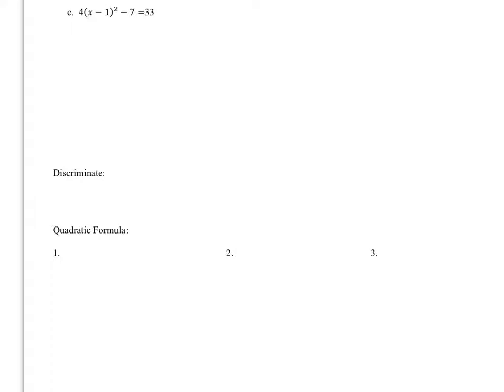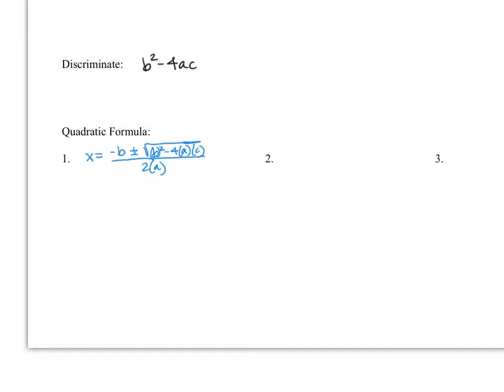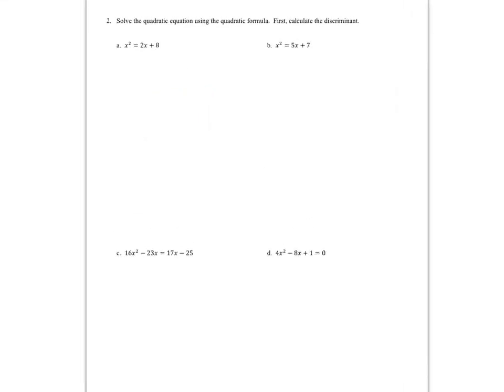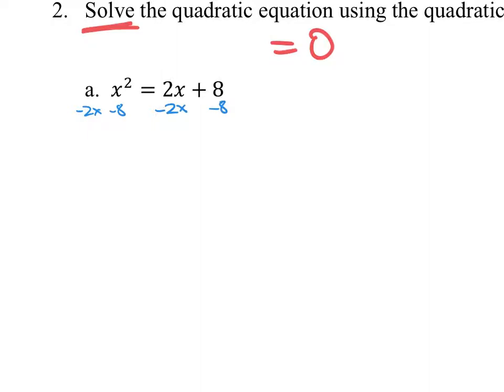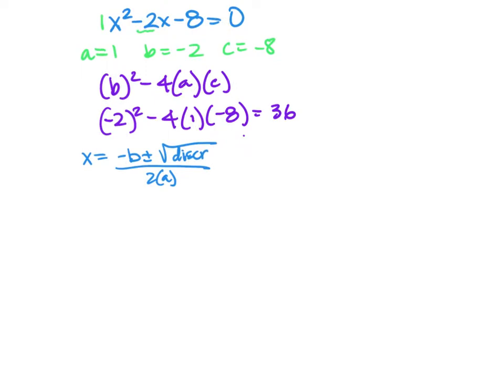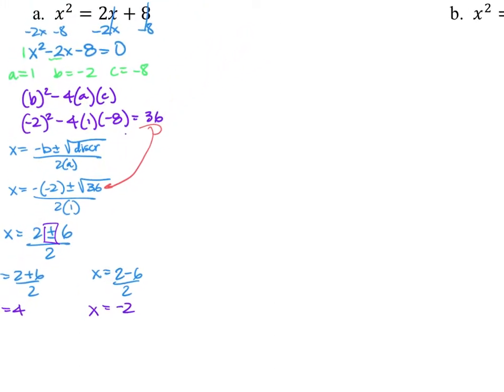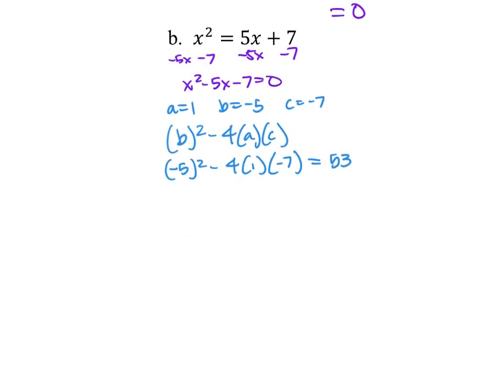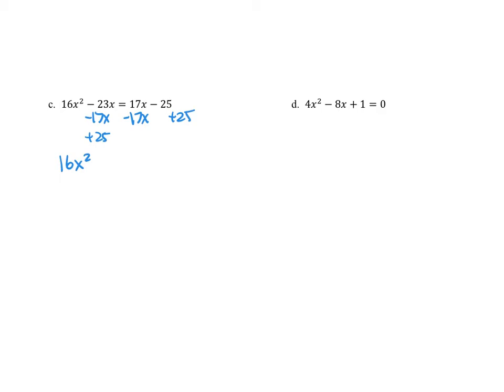U3a notes d13 QF